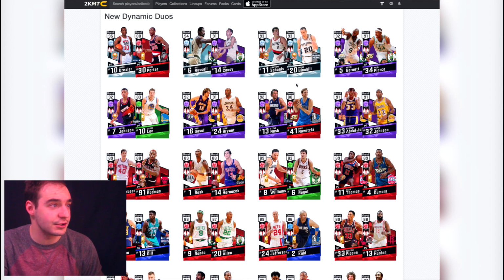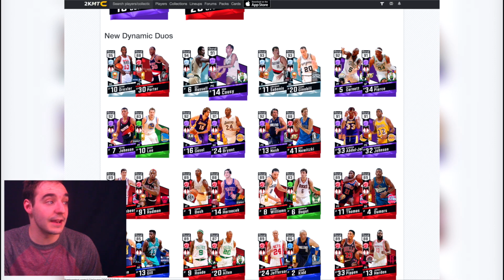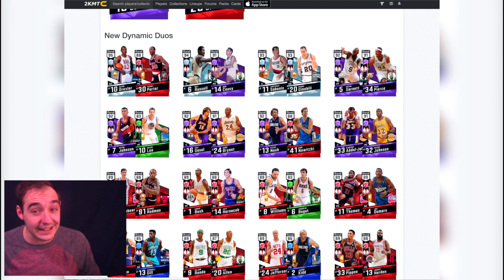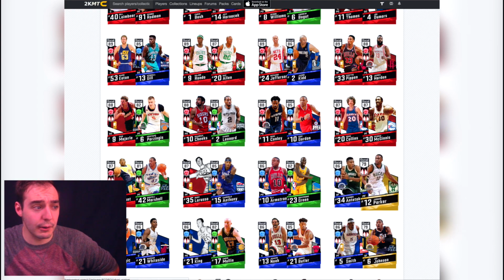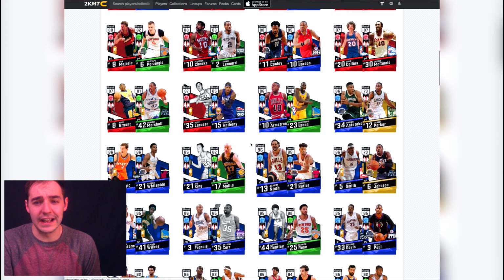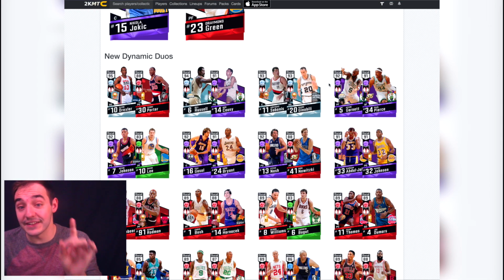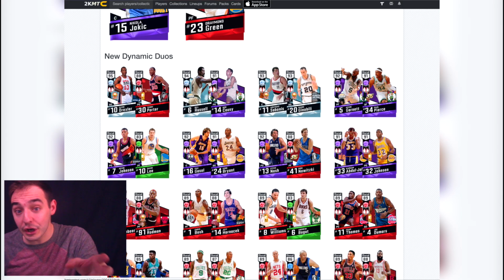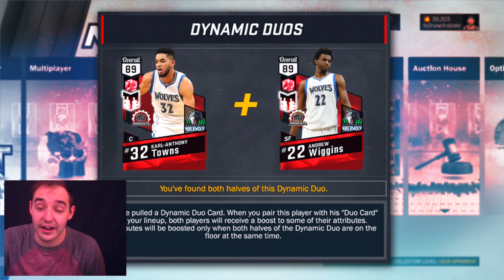NBA 2K17 My Team 50+ DYNAMIC DUOS ADDED! HUGE UPDATE & NASTY COMBOS?